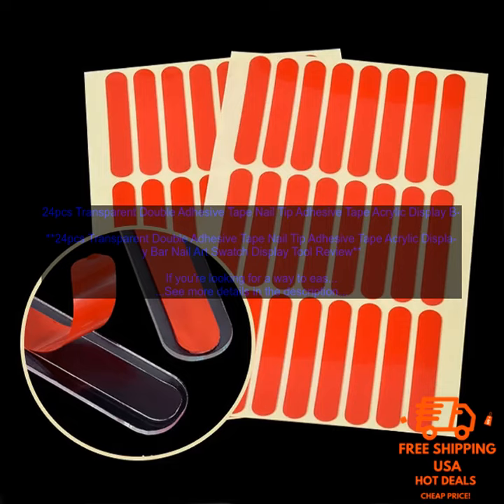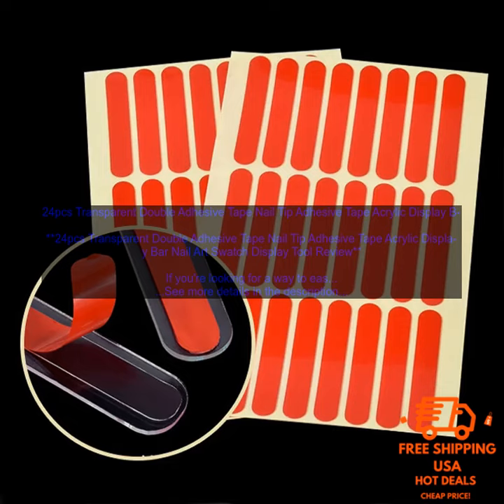1005003969297961 24pcs Transparent Double Adhesive Tape Nail Tip Adhesive Tape Acrylic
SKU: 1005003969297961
24pcs Transparent Double Adhesive Tape Nail Tip Adhesive Tape Acrylic Display Bar Nail Art Swatch Display Tool
**24pcs Transparent Double Adhesive Tape Nail Tip Adhesive Tape Acrylic Display Bar Nail Art Swatch Display Tool Review**

If you're looking for a way to easily and neatly display your nail art, then these 24pcs Transparent Double Adhesive Tape Nail Tip Adhesive Tape Acrylic Display Bar Nail Art Swatch Display Tools are a great option. They're made of clear acrylic, so they won't interfere with the appearance of your nails, and they have a strong adhesive backing that will keep your nails in place.

These display tools are perfect for both professional nail artists and hobbyists. They're easy to use, and they can help you to create a more professional-looking display of your work.

To use these display tools, simply place a piece of tape on the back of your nail art, and then press it onto the display bar. You can also use them to hold nail art in place while you're working on it.

These display tools are a great way to show off your nail art, and they're also a great way to keep your nails organized. They're affordable and easy to use, and they're a must-have for any nail artist.

**Benefits of using 24pcs Transparent Double Adhesive Tape Nail Tip Adhesive Tape Acrylic Display Bar Nail Art Swatch Display Tools:**

* Clear acrylic won't interfere with the appearance of your nails
* Strong adhesive backing keeps nails in place
* Easy to use
* Perfect for both professional nail artists and hobbyists
* Affordable and easy to use
* A must-have for any nail artist

**Where to buy 24pcs Transparent Double Adhesive Tape Nail Tip Adhesive Tape Acrylic Display Bar Nail Art Swatch Display Tools:**

You can find these display tools online at a variety of retailers. They're also available at some beauty supply stores.
acrylic, adhesive, display, nail, nail art, nail art swatch, nail tip, tape, transparent